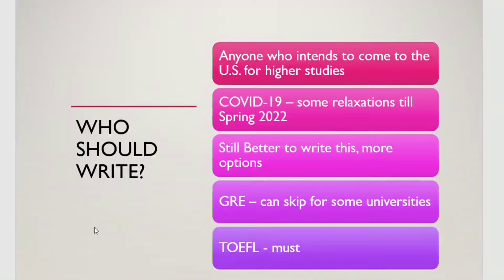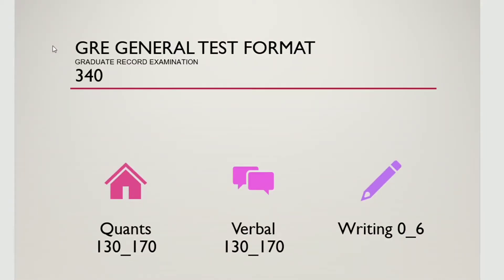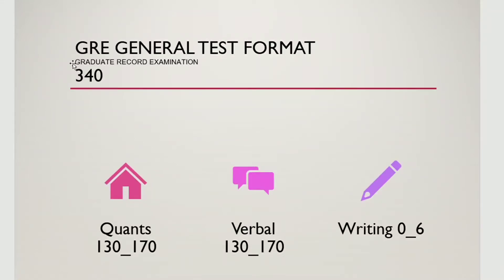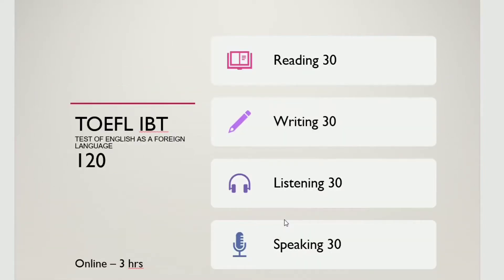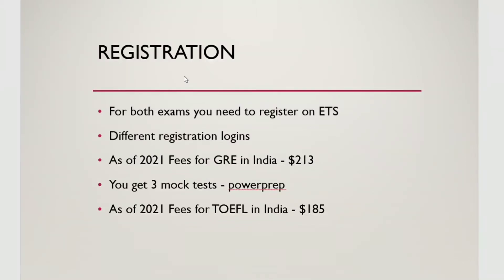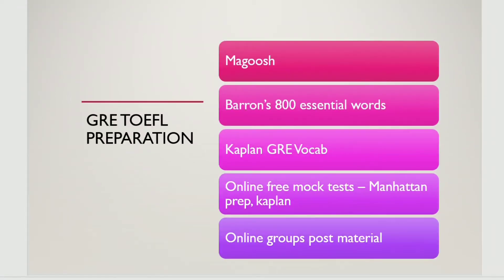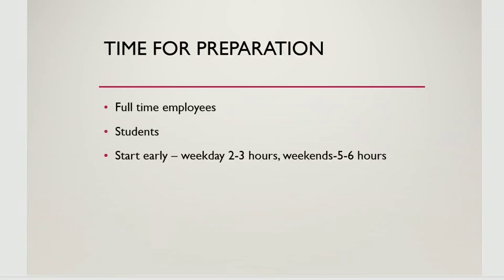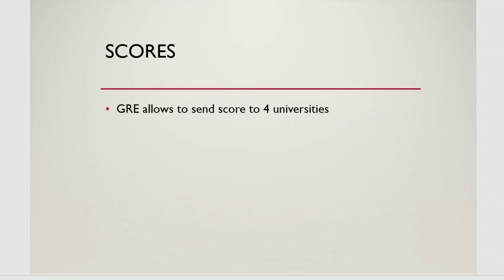Confused about GRE TOEFL? Clear explanation about each topic in Detail Hindi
Hello everyone,
Next step in masters in USA journey is knowing which exams to write and who should write. In this video I covered:
1. Who should write these exams?
2. What is each exam for?
3. How to register
4. How to prepare for each of the exam
5. Time needed to prepare
6. About scores

Thanks
Indian couple in pardes